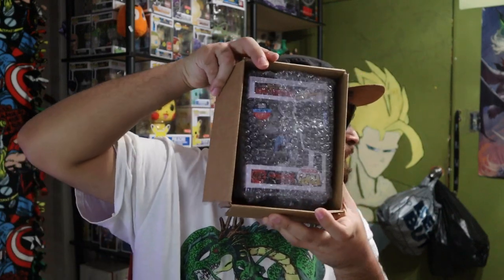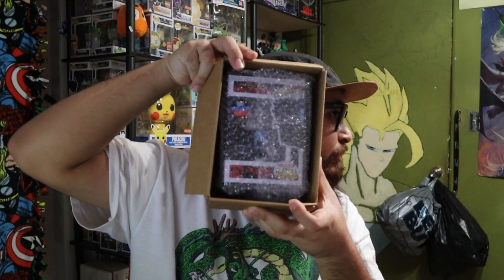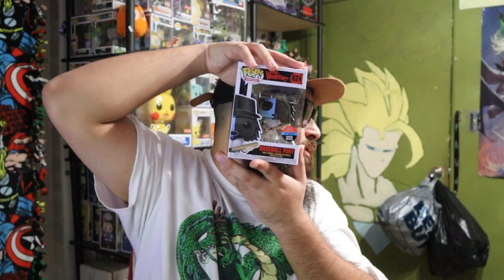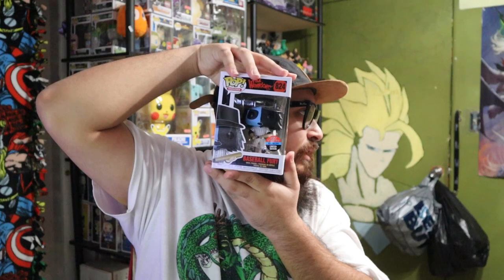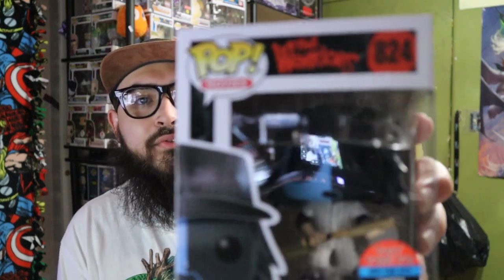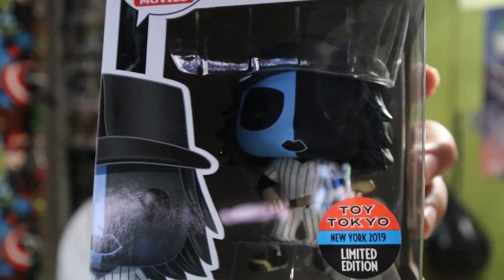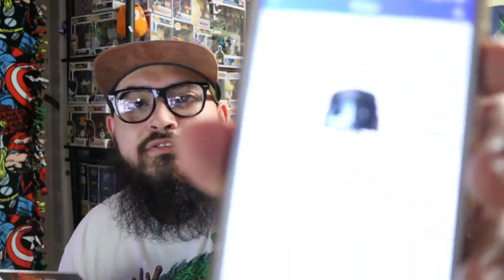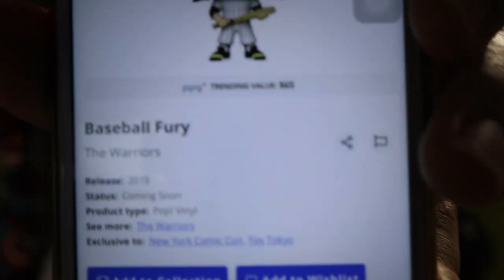ONE OF MY GREATEST PULLS YET !! (CHRONOTOYS MYSTERYBOX)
Whats up everyone ! todays video is a high roller mysterybox from chronotoys ! One of my best pulls yet ! hope you enjoy ! :D and have a great day ! :)